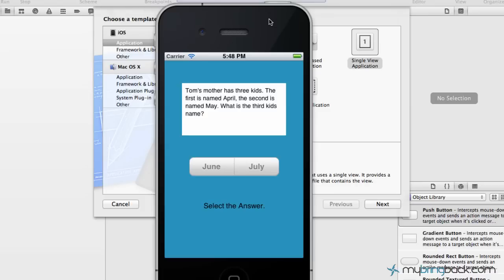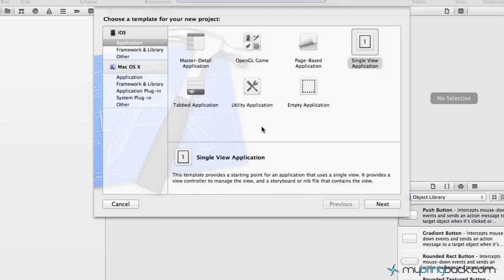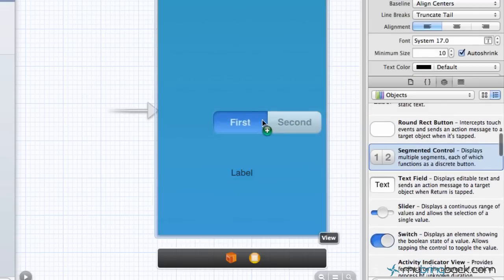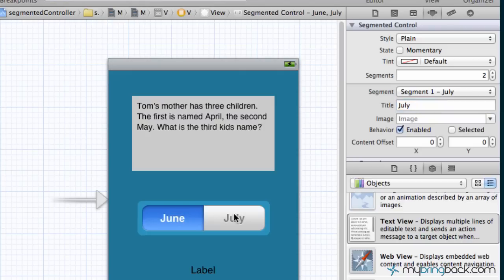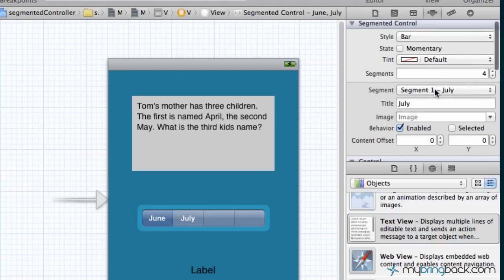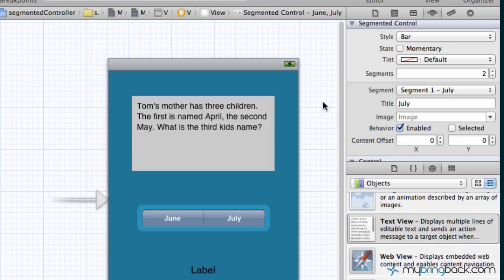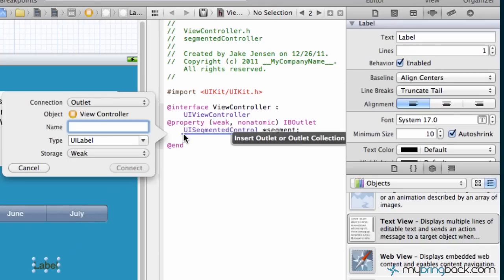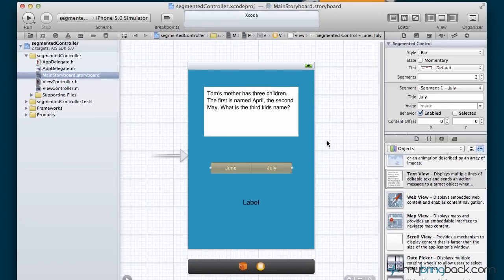Learn Xcode 4.2 Tutorial iOS iPad iPhone 1.47 Segmented Control and Label pt1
Brief Xcode Tutorial Overview using a segmented control and label. This can all be done through Xcode 4.2.